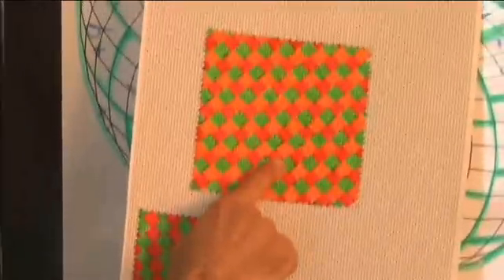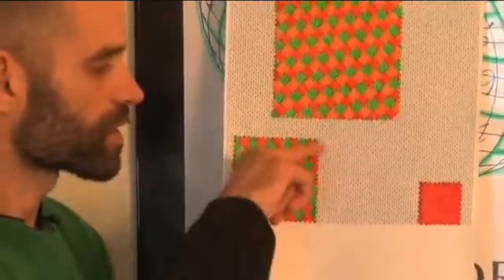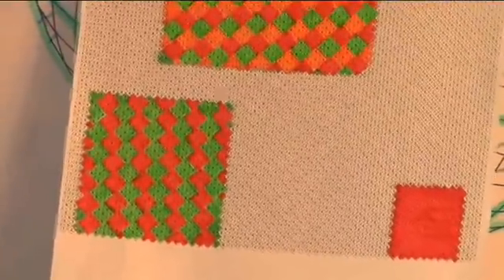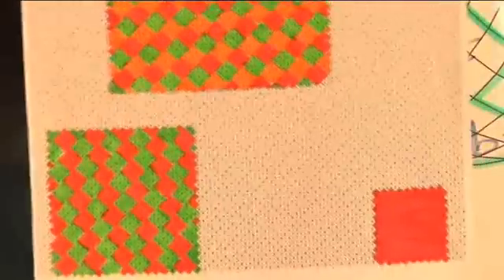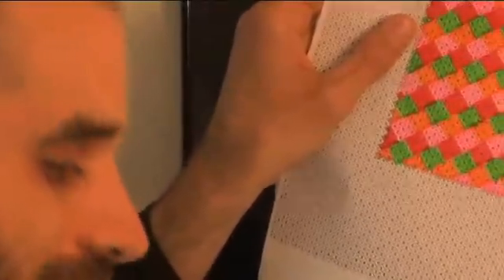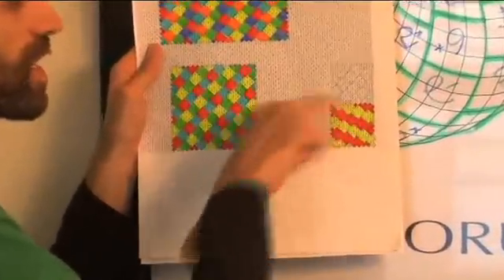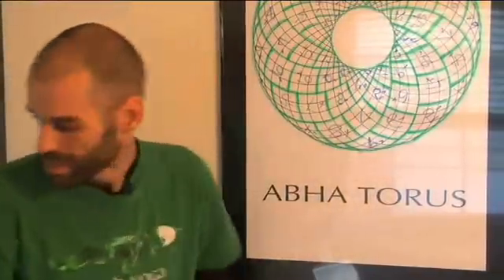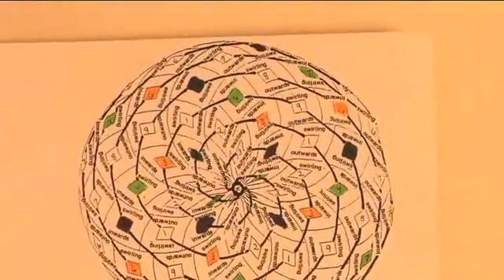Randy Powell - Intro to Vortex Math - Part 14